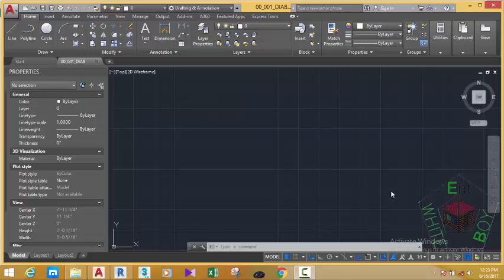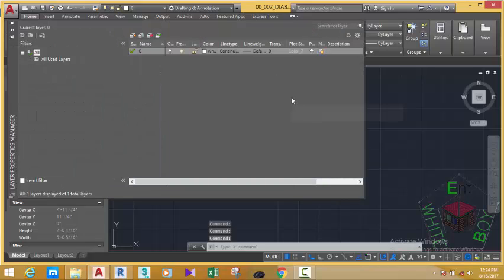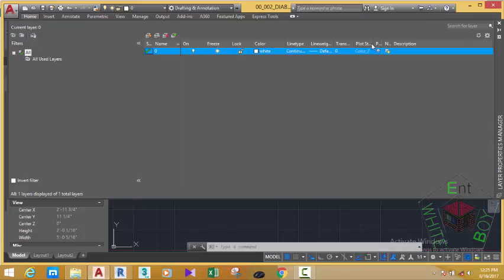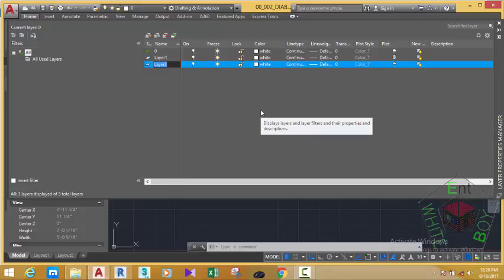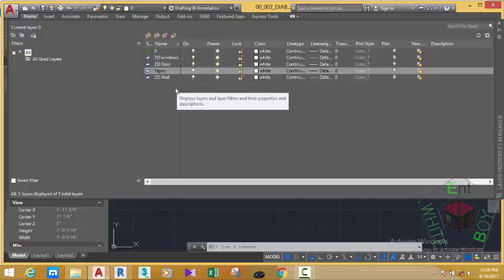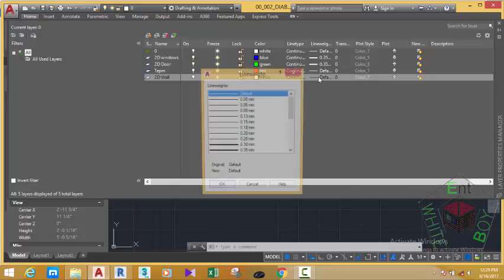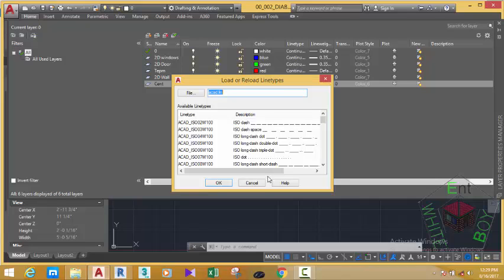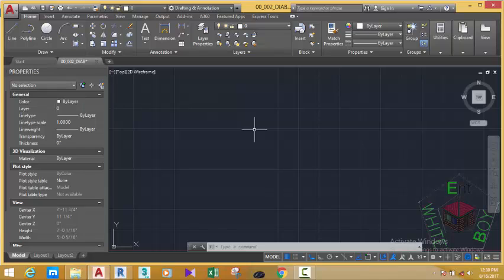00 002 DIAB Create a Layers